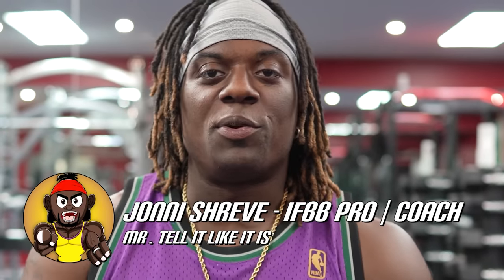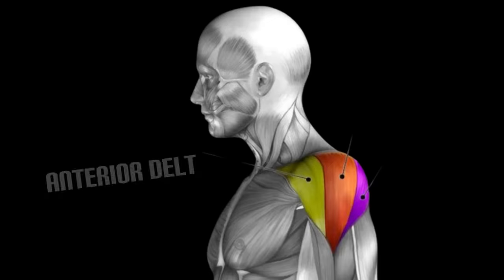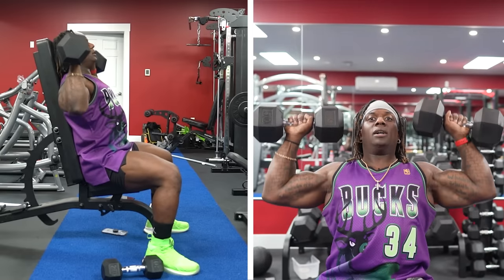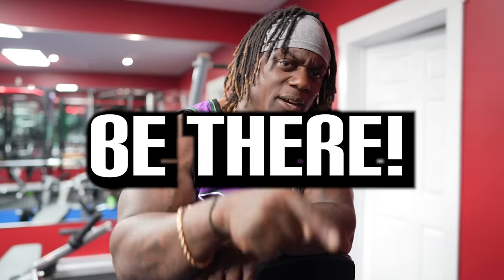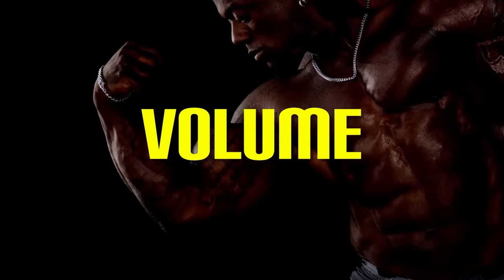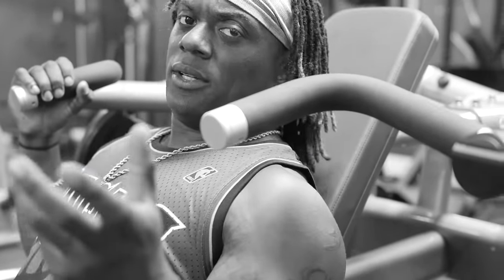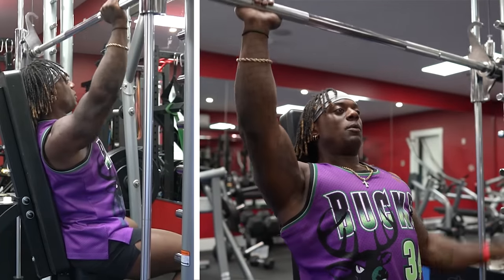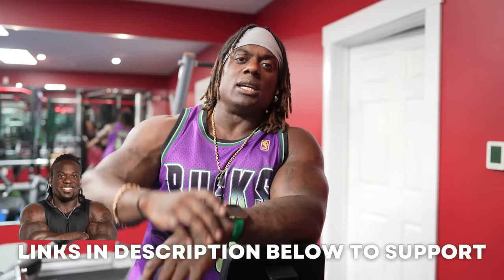STOP doing Shoulder Training Mistakes W/ 3x Mr Olympia Chris Bumstead | Coaching Up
In this video I go through 3x Mr Olympia Chris Bumsteads Shoulder pressing workout and how YOU can optimize it by learning from the tips I give! Chris does not need any help he is Mr Olympia he knows what he is doing but this video is purposely to help YOU understand!

What Im Doing - 00:00
The Reason Im Doing This - 01:11

Chris Bumstead Dumbbell Press - 01:59

Wanna Meet Me? - 06:45

Chest Working On Shoulder Press - 07:11

Best Kind Of Hypertrophy 08:00

Chris Bumstead Machine Press - 09:27

Smith Machine Shoulder Press Explained - 11:39

Chris Bumstead Technique - 14:30

Outro - 15:30